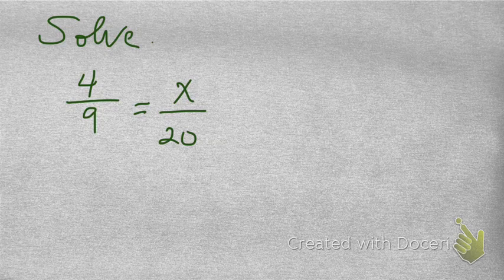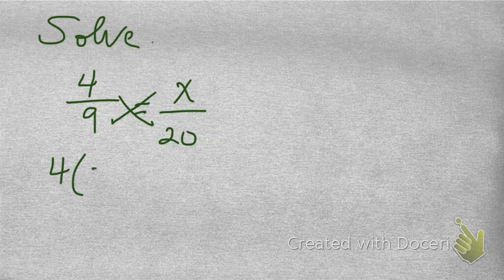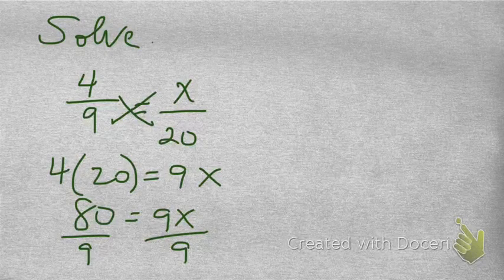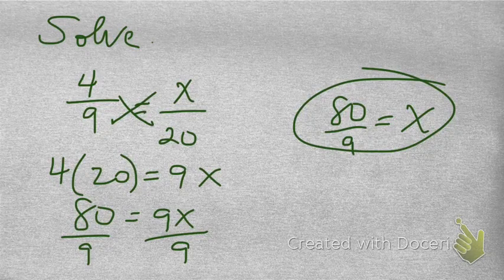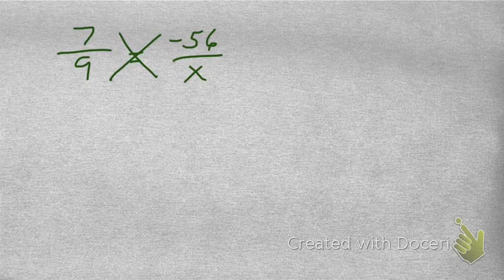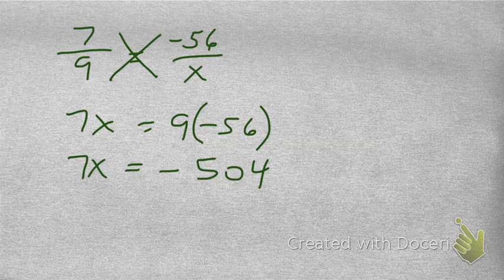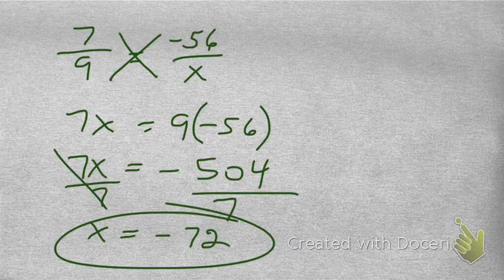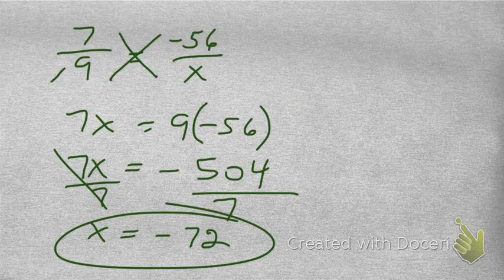solve equations 2